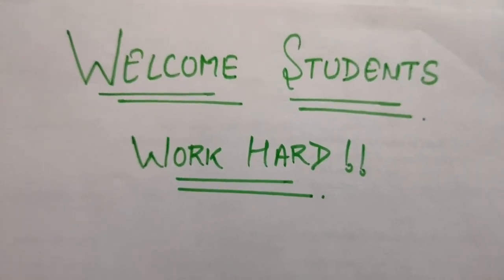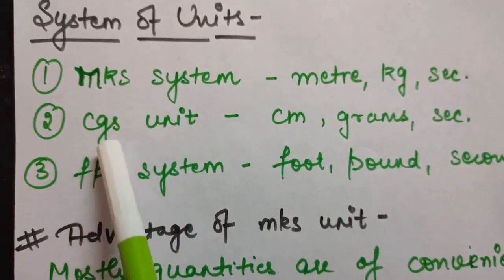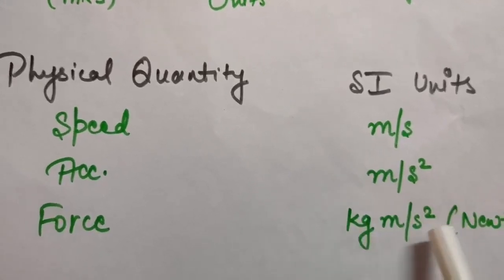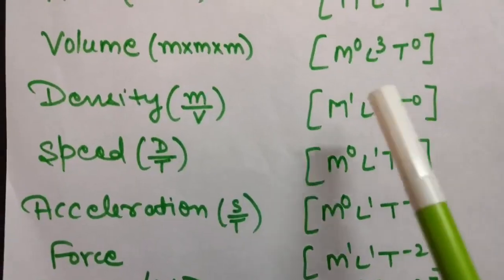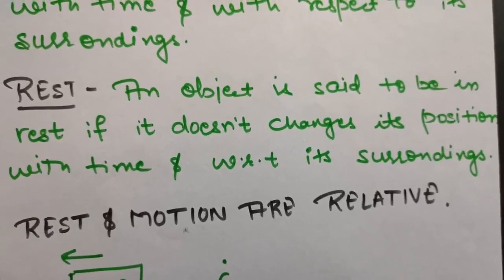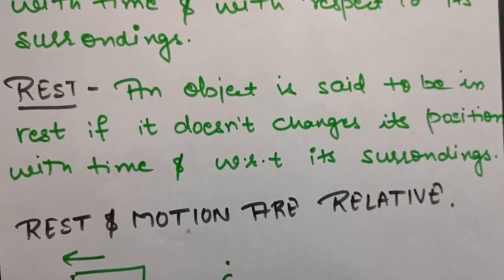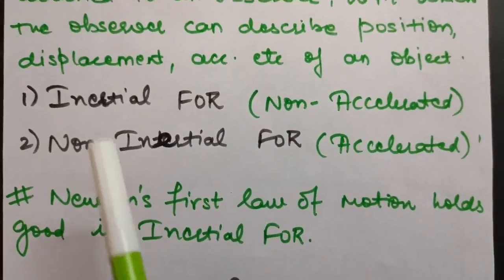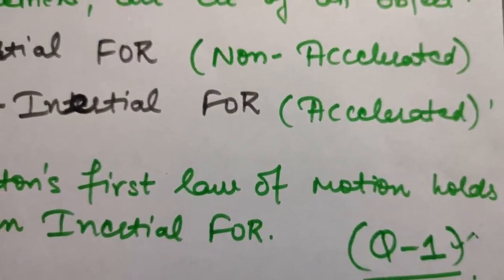Class 11th, Physics, Ch-3, Lecture-1, (Motion in a straight line)